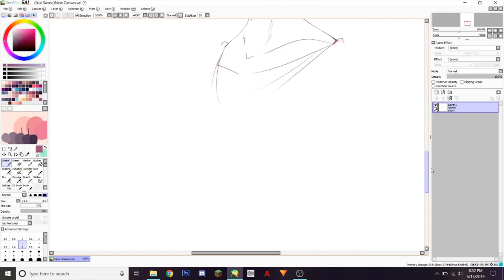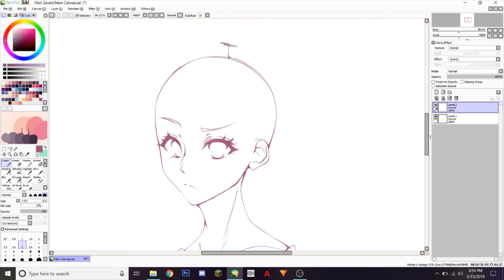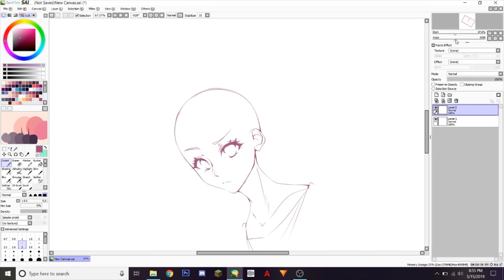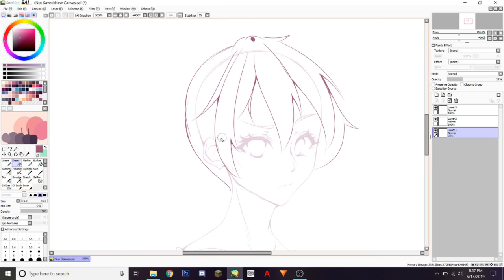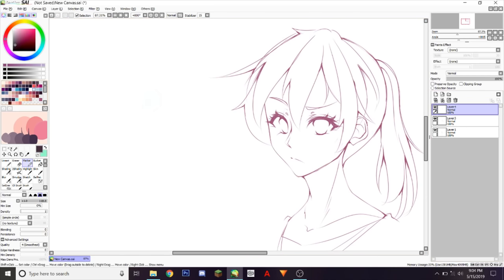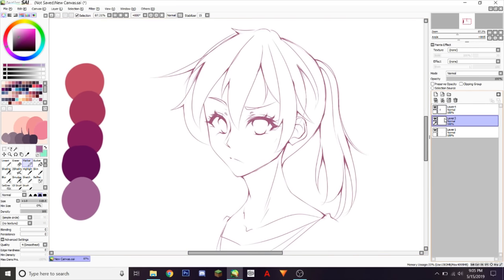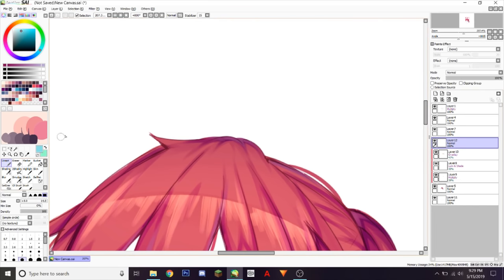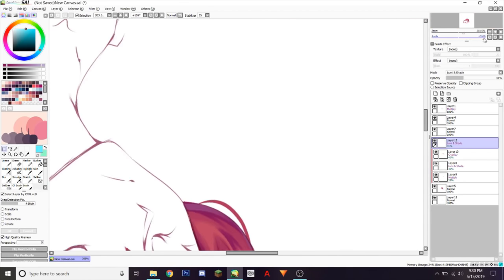[TUTORIAL] How to Color Anime Hair!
This is a pretty lengthy tutorial. Drawing does take time, so don't be impatient and skip through parts. Hope you enjoy!
Programs I Use:

Medibang Studio
Clip Paint Studio Pro
Photoshop CS6
Tablets I Use:

IPad Pro
Cintiq 13HD